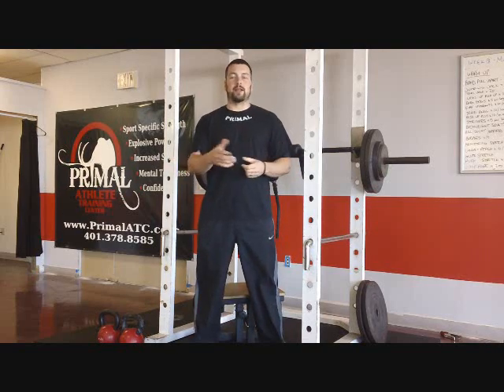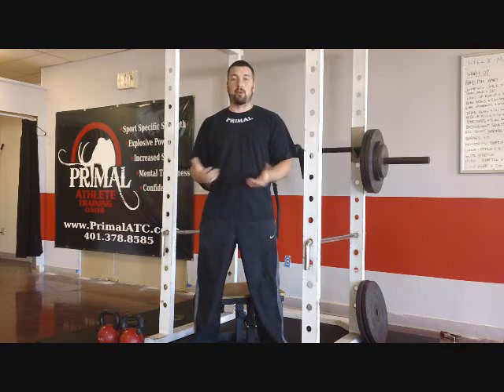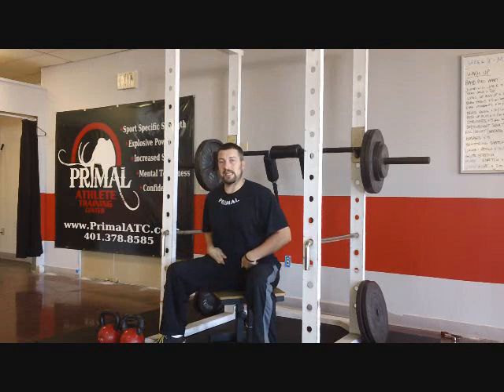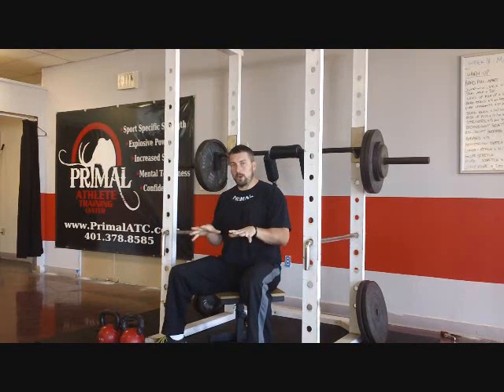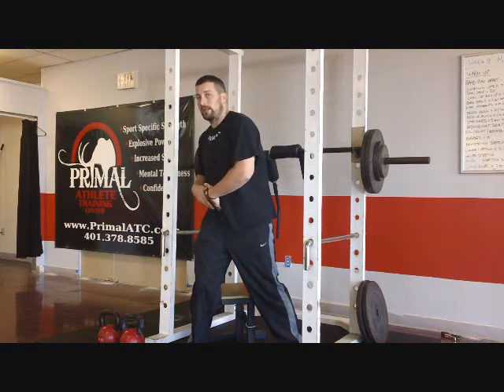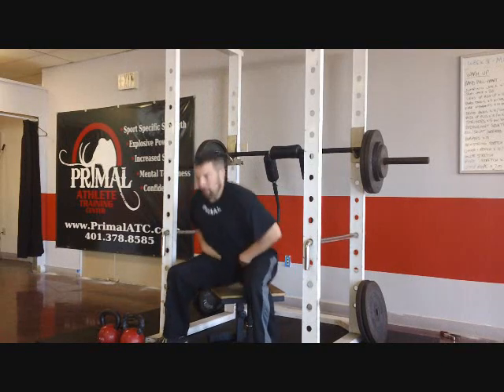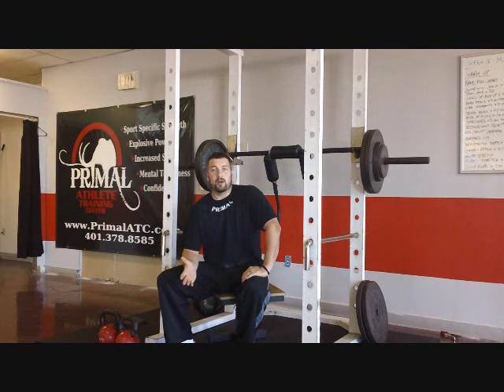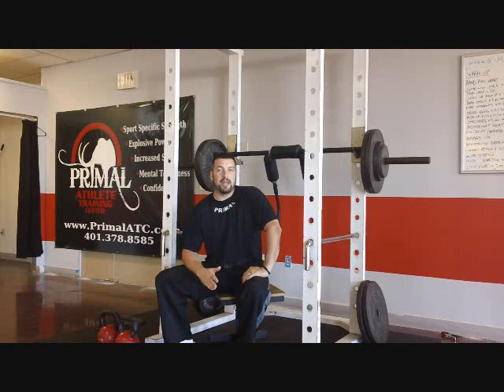Box Squats for Throwers | Shot Put and Discus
Box squatting gets a bad reputation from a lot of athletes and coaches who think it is extremely dangerous. When the correct progressions and proper steps are taken, the box squat is a safe and very fast way to teach athletes how to squat correctly and get their legs and hips more explosive.